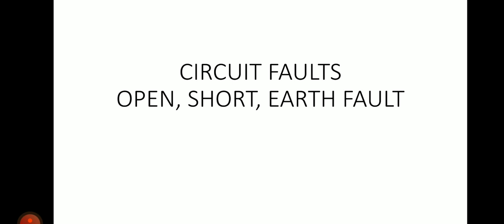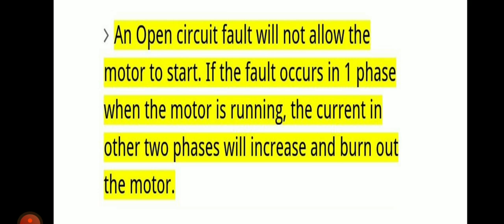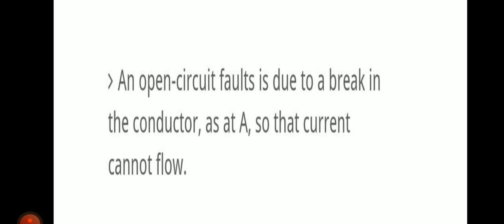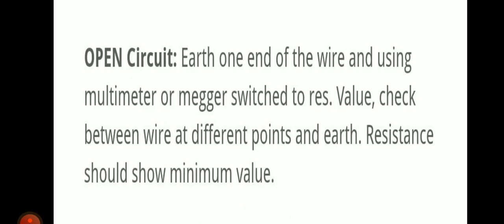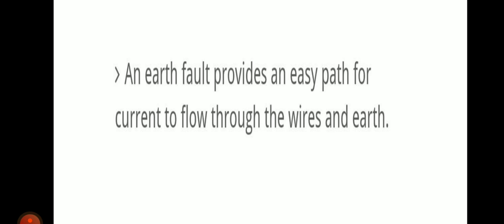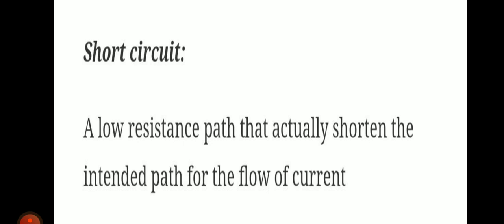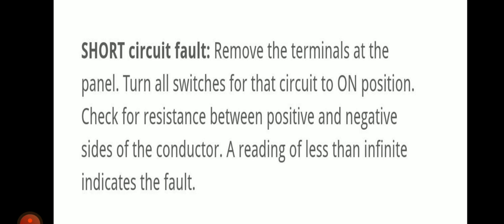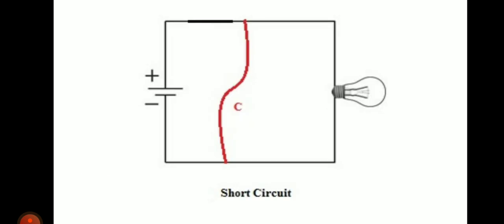CIRCUIT FAULTS: OPEN, SHORT CIRCUIT, EARTH FAULT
basics in marine electricity